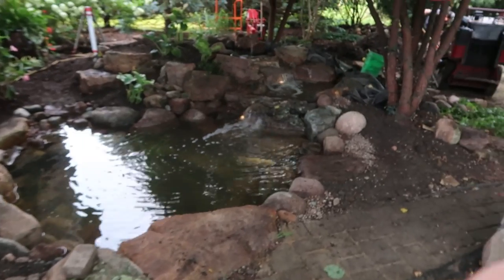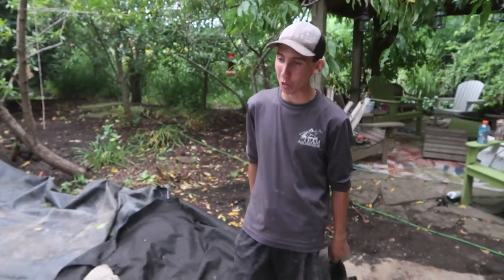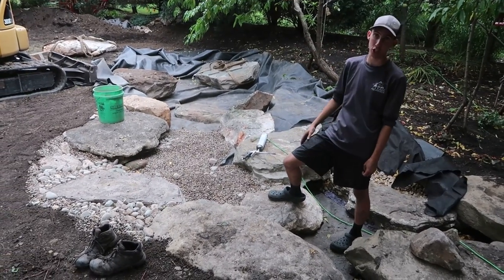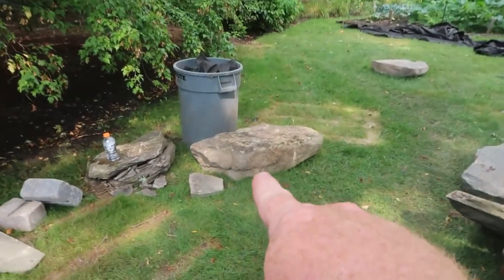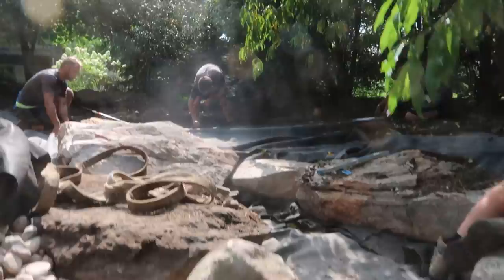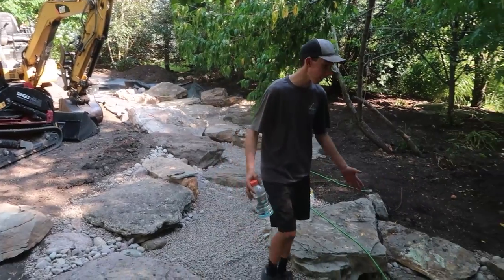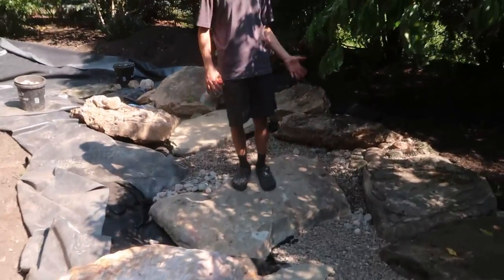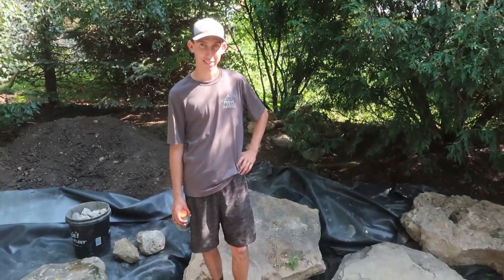Pond Liner Seams for 50-Foot Meandering Stream - Part 3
We start working our way back on the bedrock stream and end up doing several liner seams along the way. Setting larger stones toward the middle of the stream helps break up the monotony of the gravel.

Aqualand – Aquascape Inc. corporate headquarters:
901 Aqualand Way St. Charles, IL 60174